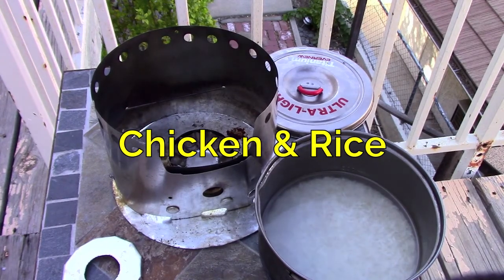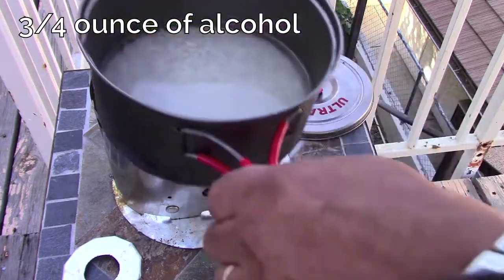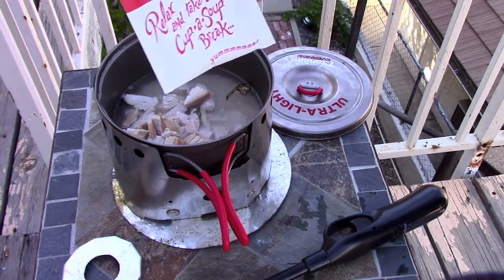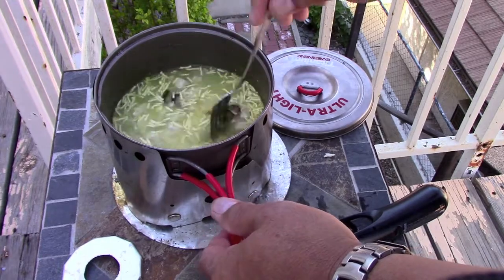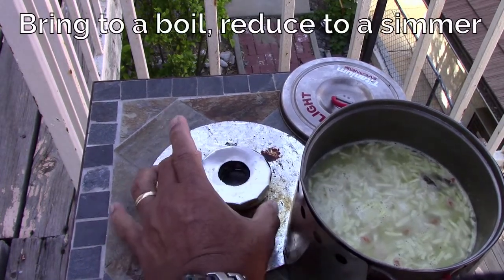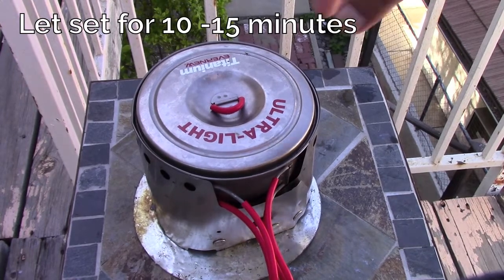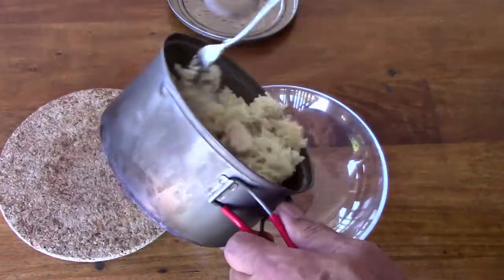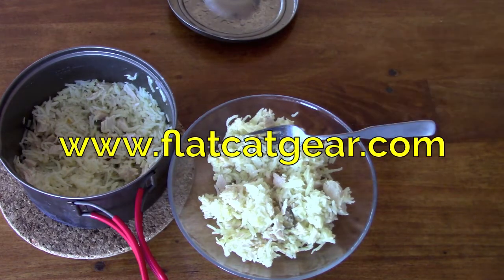Chicken and Rice by FLAT CAT GEAR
Once you learn how to make rice, you can make all kinds of simple one pot meals.  For lunch, I made chicken & rice